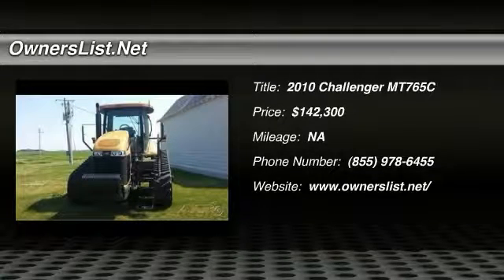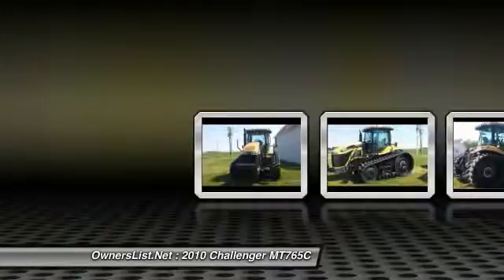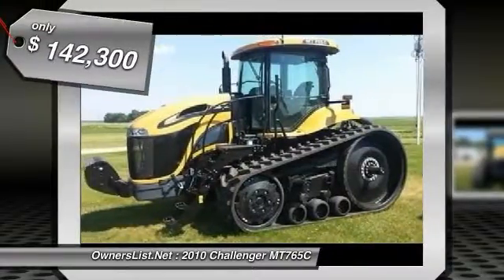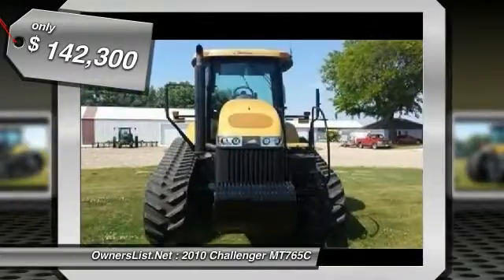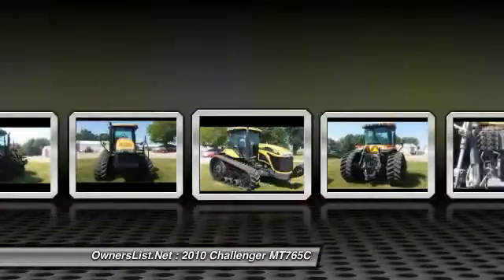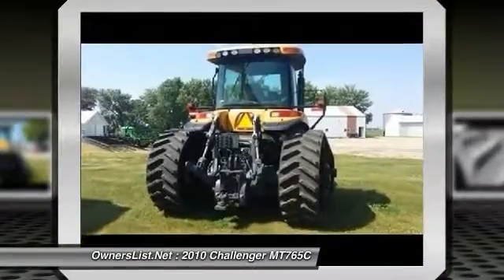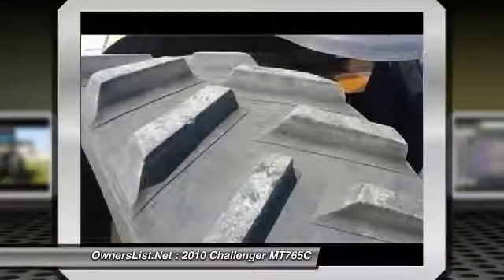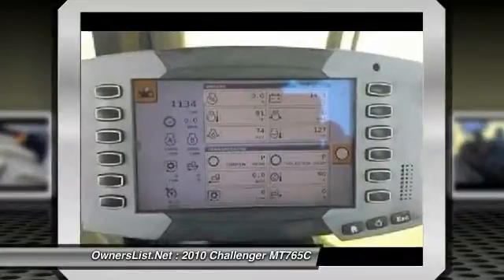2010 Challenger MT765C V465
2010 Challenger MT765C

OwnersList.Net

2010 Challenger MT765C For Sale in Bode, Iowa 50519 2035 hoursExcellent 25 inch Camoplast Tracks with 9 inch Dollie WheelsPowershift Transmission4 Remotes20 Front WeightsAir, Heat and RadioISO CAN Steering ReadyRemote MirrorsBlock HeaterPTO and 3 PointComplete Machine Service 45 Hours Ago All Oils. Lubes, Grease, Liquids. and Filters Replaced. All Codes, Shop tests, Dyno and Updates also done at this time.Recent Factory Air Conditioner Up date at 2010 hours PLEASE CALL FOR MORE INFORMATION!